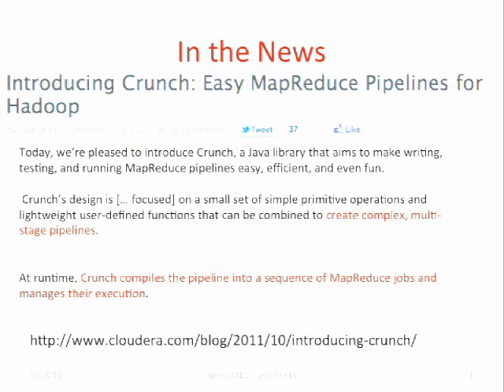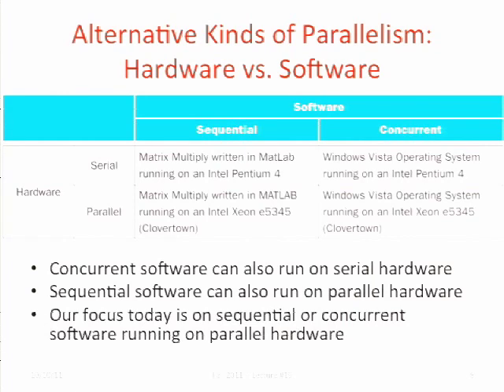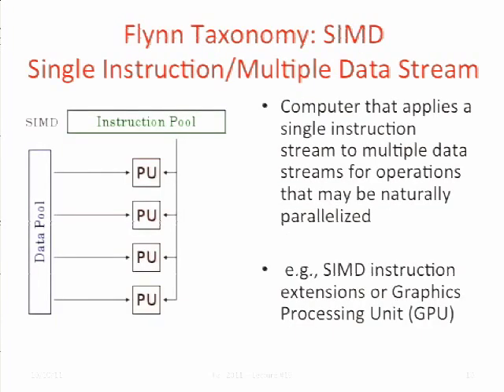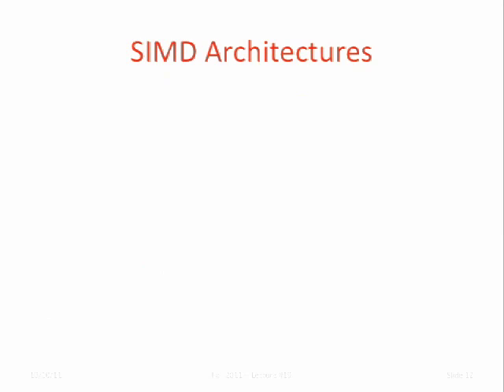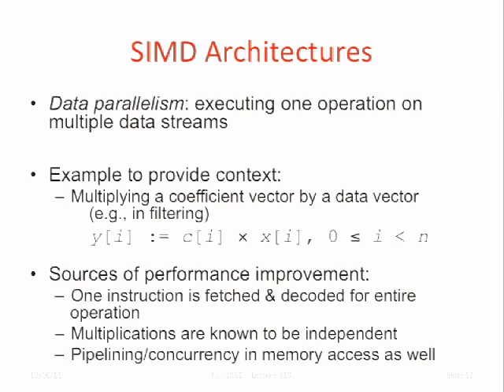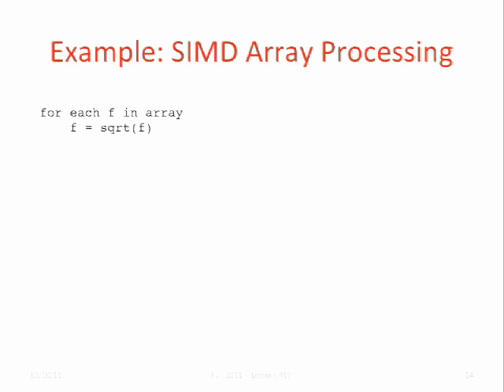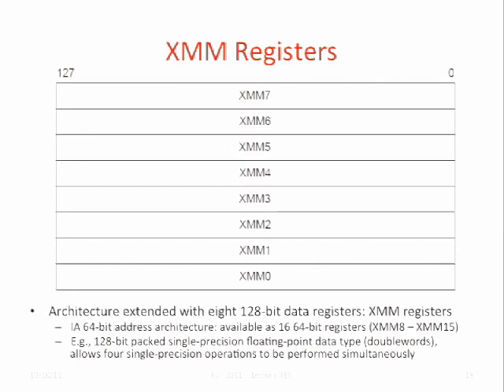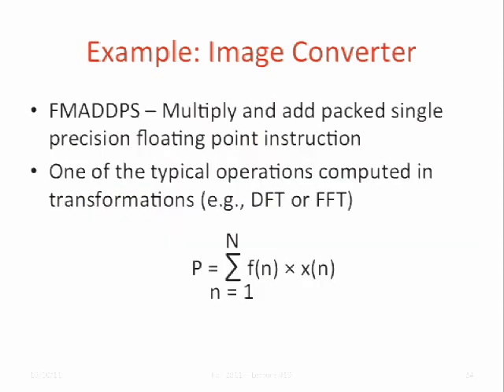Lecture 19 Data Level Parallel